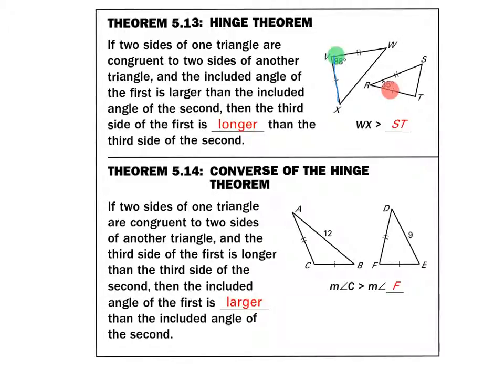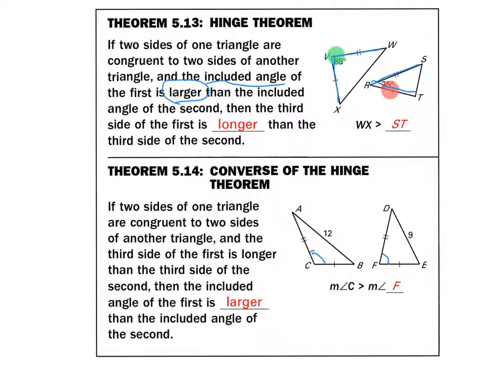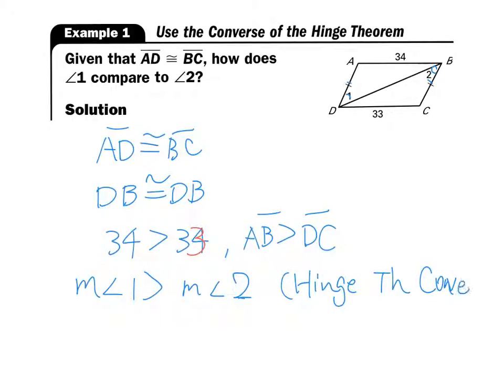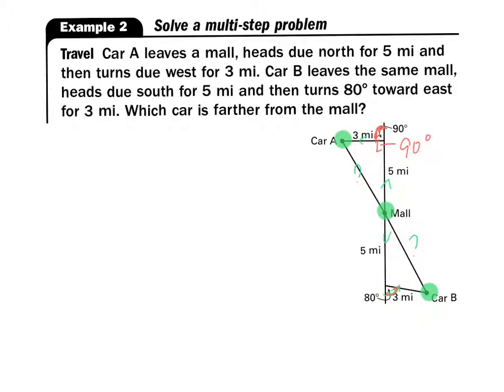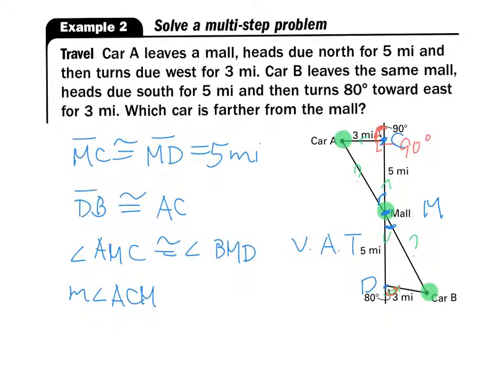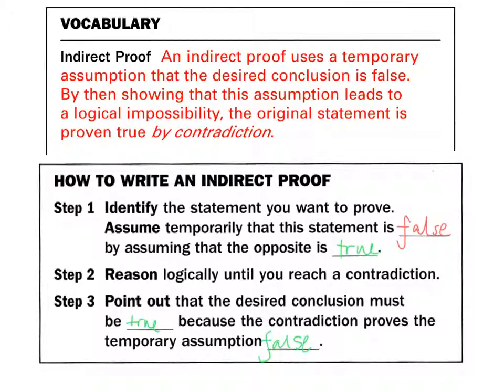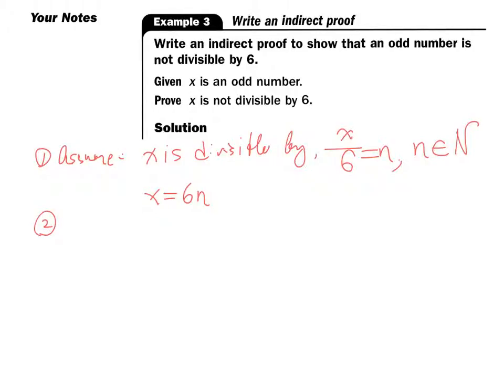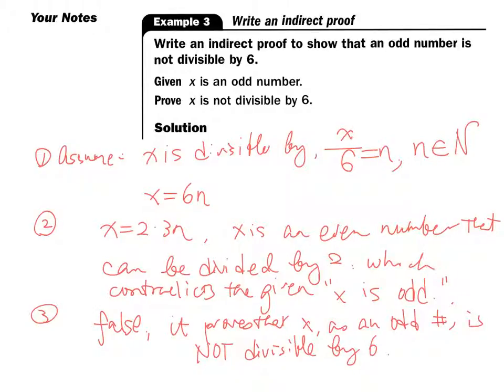geo 5.6 ICRP